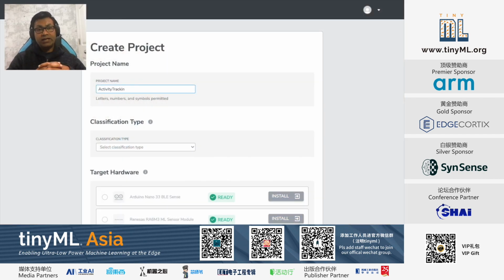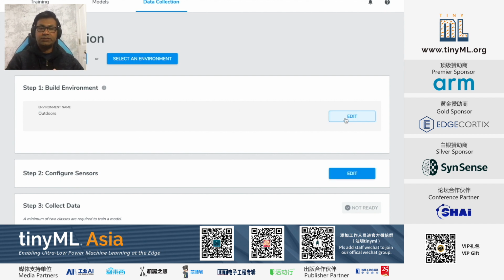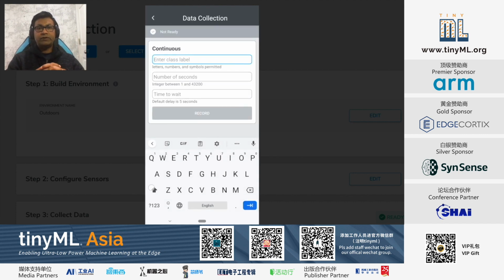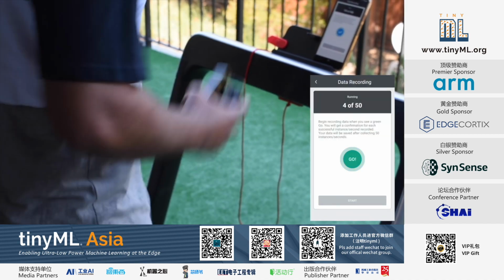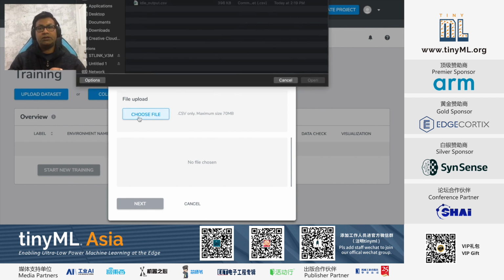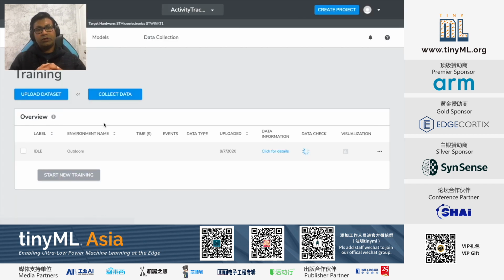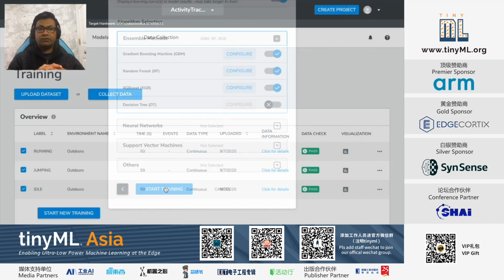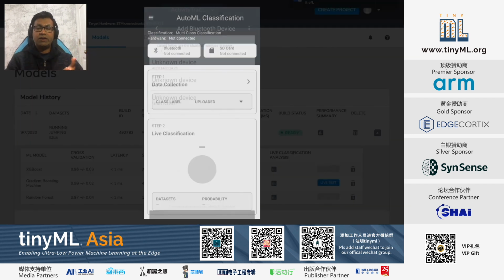tinyML Asia 2020 Video Poster: Rajen Bhatt: Automatically build Machine Learning Applications...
Video Posters
Automatically build Machine Learning Applications for the Edge with Qeexo AutoML
Rajen Bhatt - Qeexo

Qeexo is the first company to automate end-to-end machine learning for edge devices. Its Qeexo AutoML platform provides an intuitive UI that allows users to collect, clean, and visualize sensor data and automatically build machine learning models using different algorithms. A selected model can be deployed to target embedded hardware with just one click. Delivering high performance, solutions built with Qeexo AutoML are optimized to have ultra-low latency and power consumption, and an incredibly small memory footprint. Qeexo AutoML greatly improves ML engineering efficiency and allows for rapid iterations from prototype to production, with applications in IoT, wearables, automotive, mobile, and more.